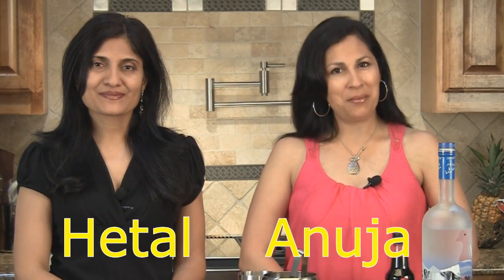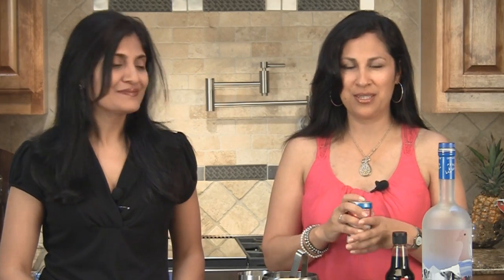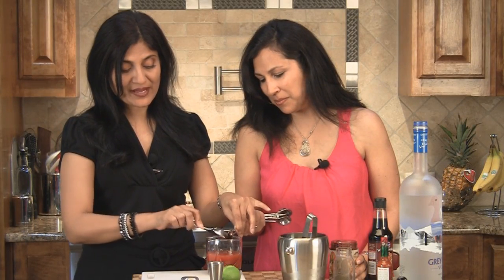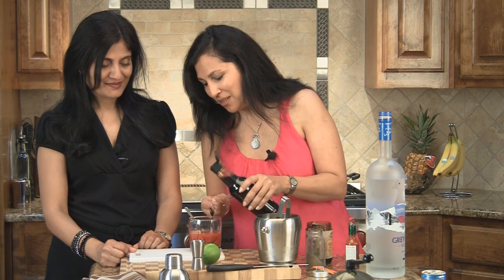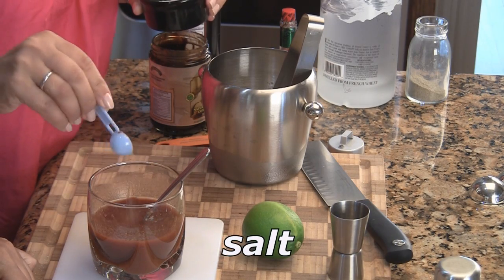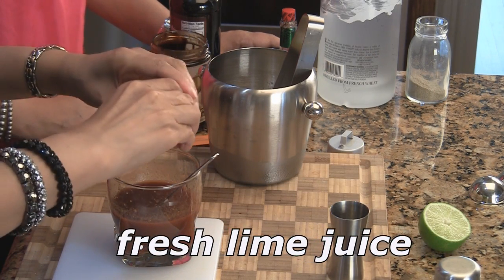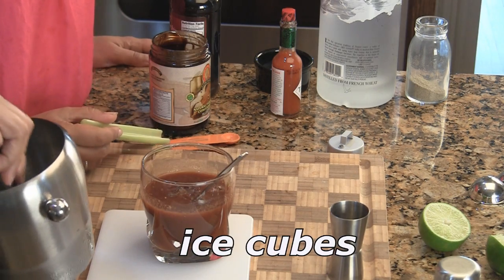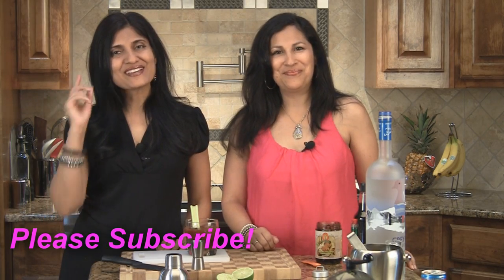Twisted Bloody Mary Drink Recipe - Virgin or Spiked! Show Me The Curry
Jazz up your regular tomato juice and make it not just fancy but delicious as well - and top it up with a beautiful name. Gear up for the summer and load up with anti-oxidants ;)
Cheers!
Warning: If you are consuming alcohol, be nice and drink responsibly.

How to make spicy bloody mary, how to make a virgin bloody mary, how to make spicy tomato drink, how to make a spicy tomato juice drink, spiked bloody mary, virgin bloody mary,